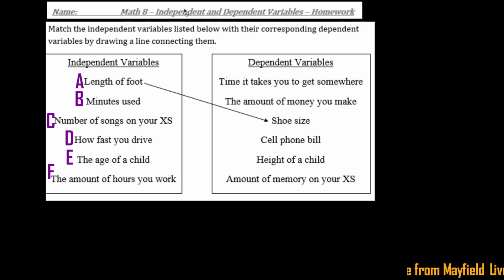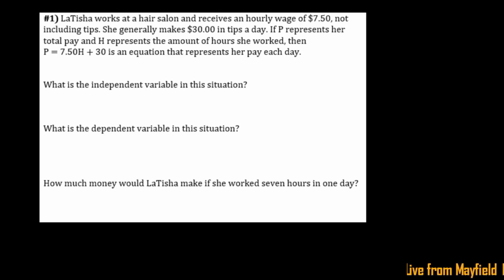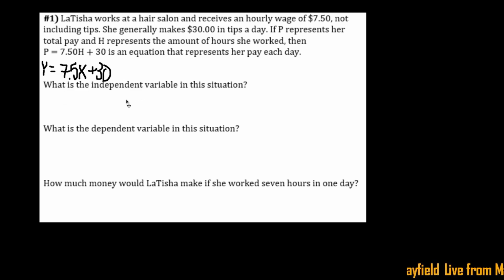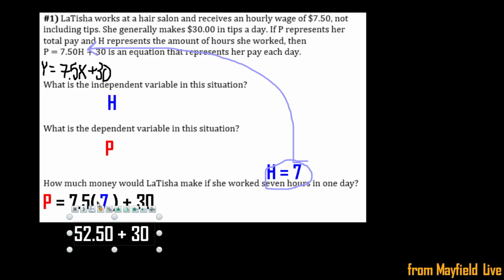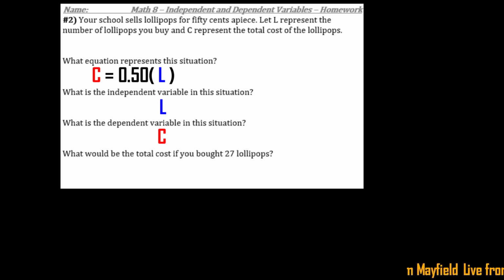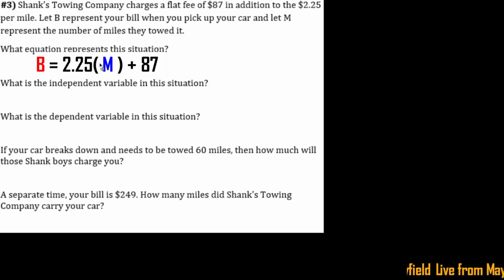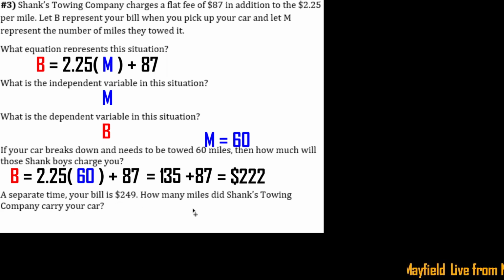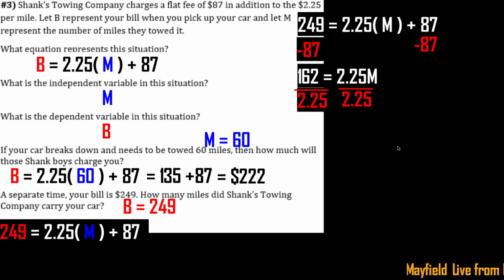Ind & Dep Variables HW